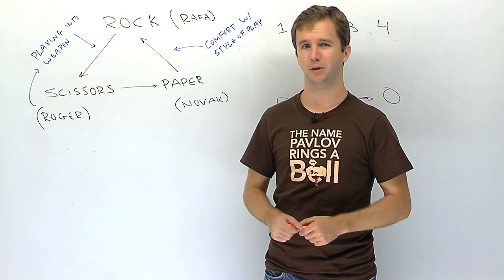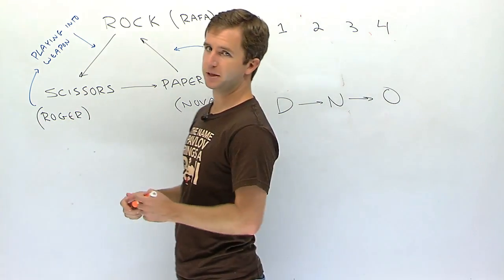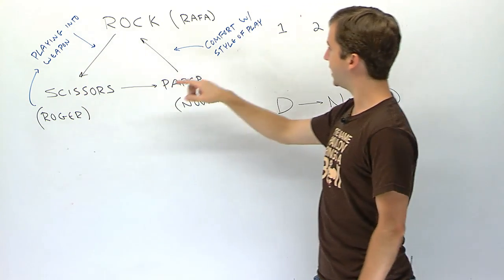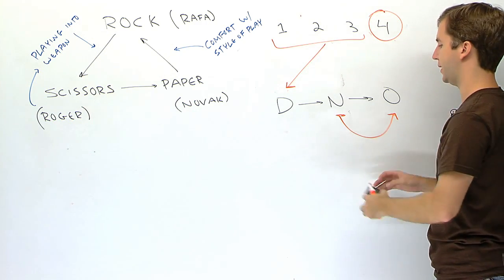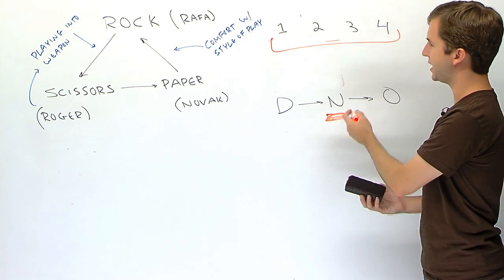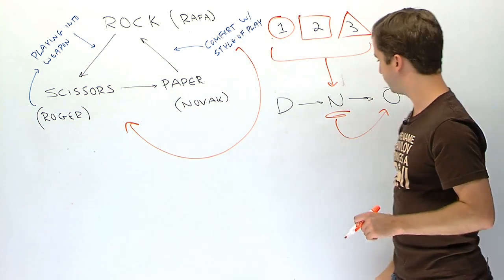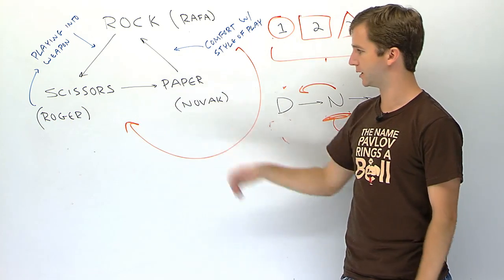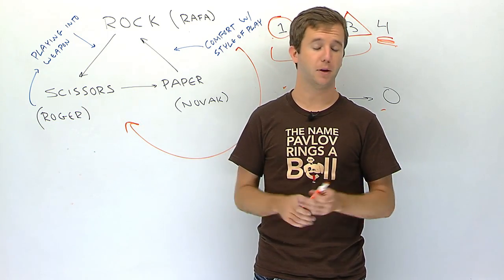Rock, Paper, Scissors (Rafa, Novak, Roger)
Rock Paper Scissors is a good way to describe the top 3 players in the world.  Rafa (rock) beats Roger (scissors), Roger beats Novak (paper), and Novak beats Rafa.